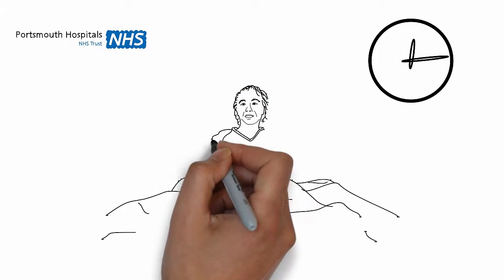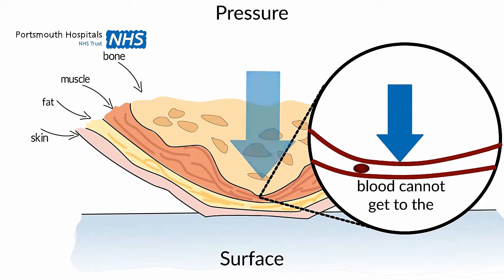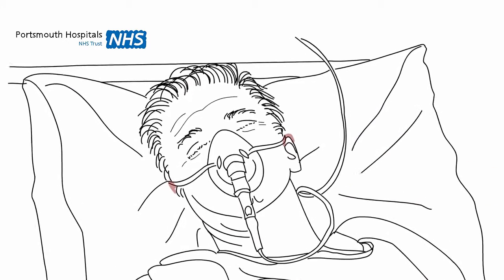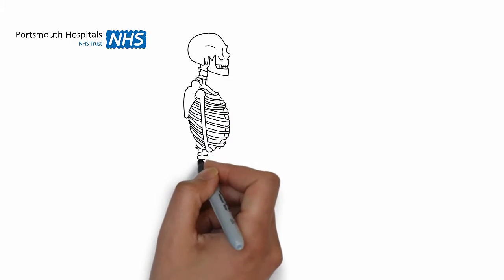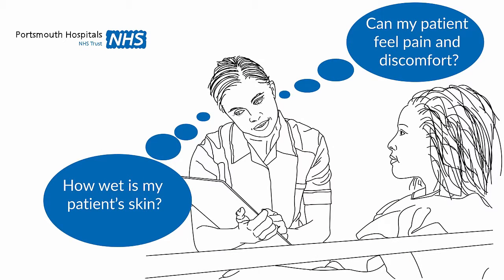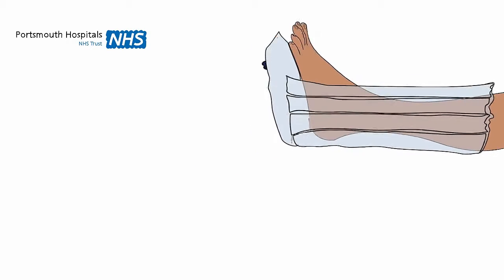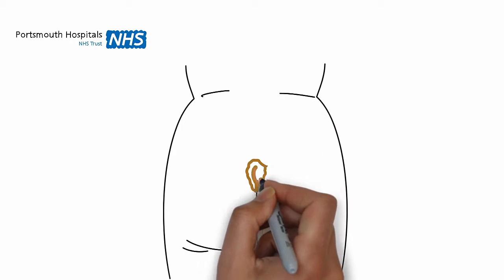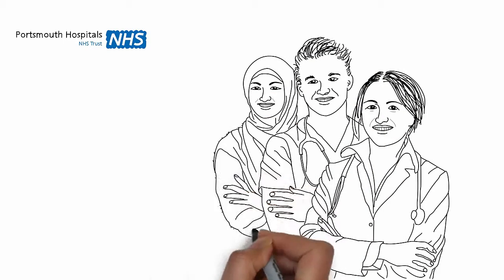Pressure ulcer final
Simon Freathy, Portsmouth Hospitals NHS Trust, has worked to put together this video to educate people about pressure ulcers and how to prevent them.